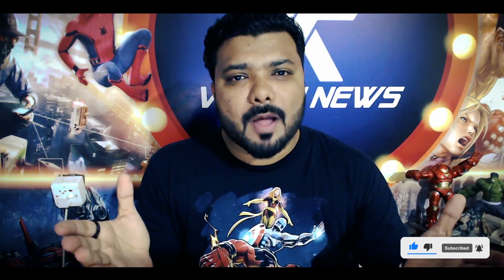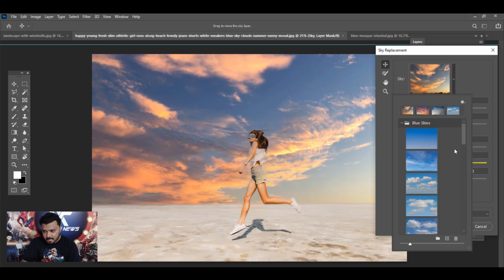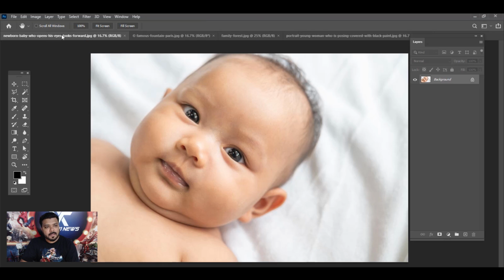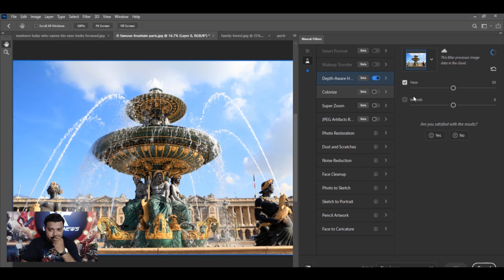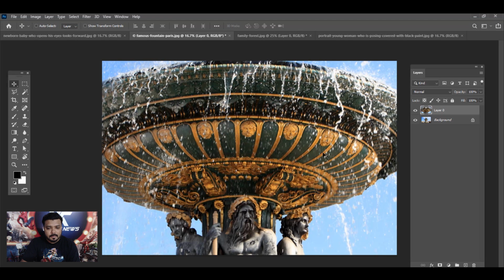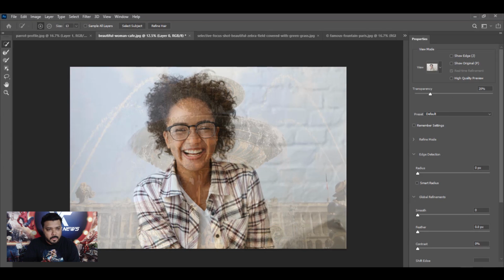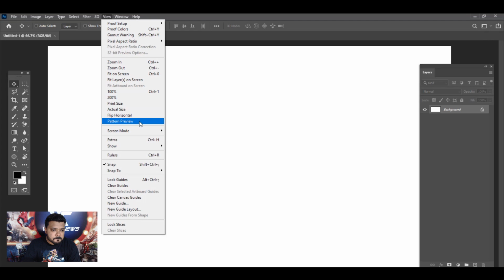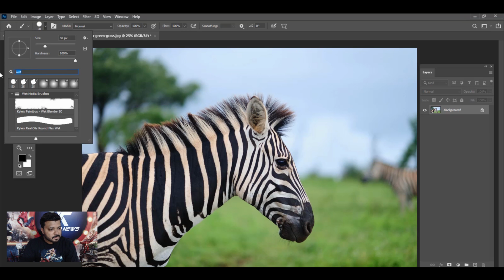Photoshop 2021 New Features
Hi everyone welcome to vfx101. Todays class about the Photoshop 2021 new features in this you will learn about the.
1- Sky replacement
2- Neural effect
3- Beta filters
4- Skin Smooth
5- Styler effects
6- Super zoom
7- Object selection
8- Perfect Hair selection
9- cloud selection
10- black n white to color image